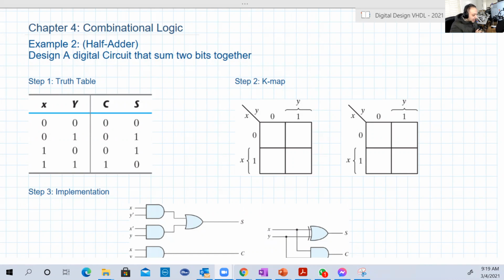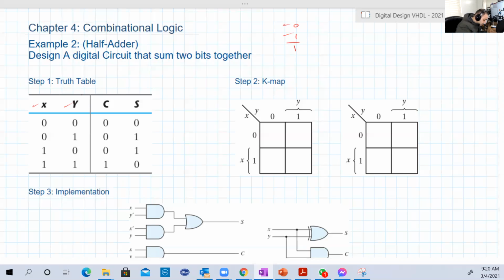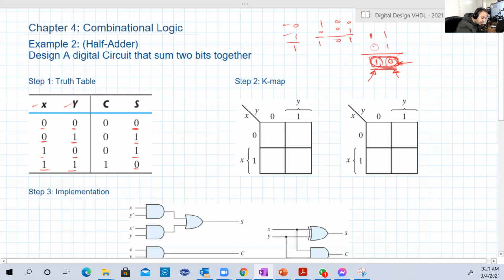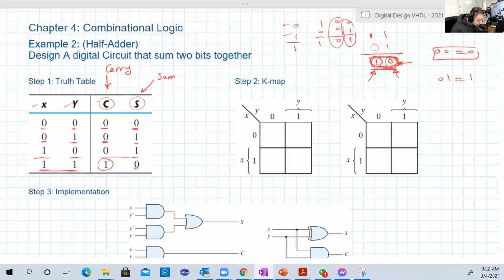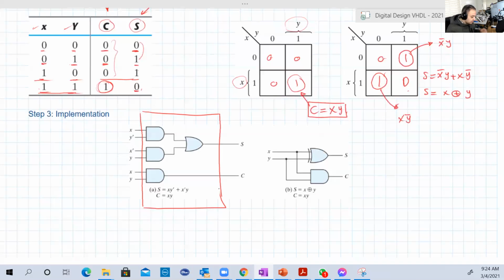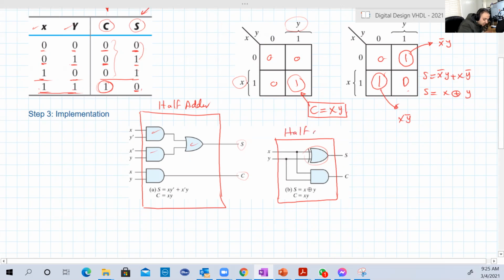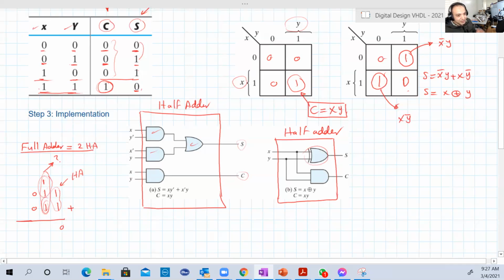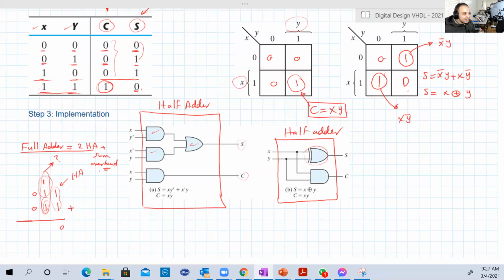[40] Half Adder logic circuit design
lec11b Combinational Logic - Half Adder Design